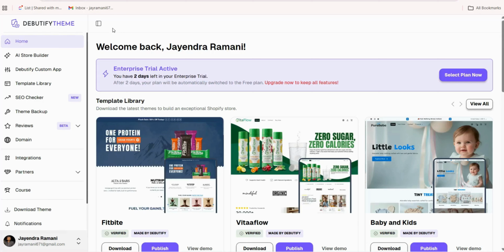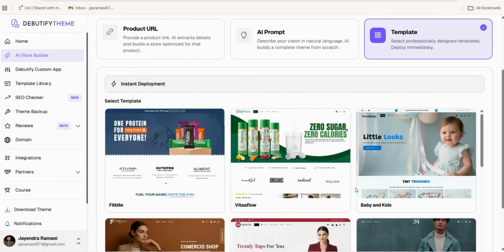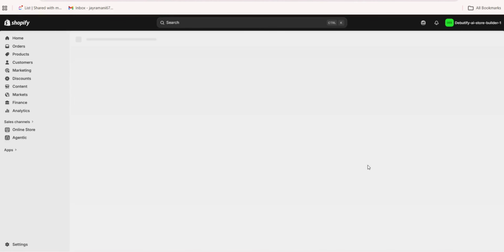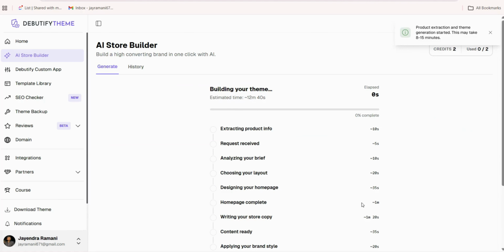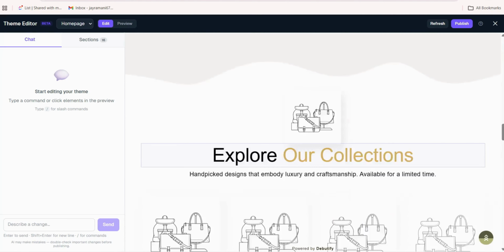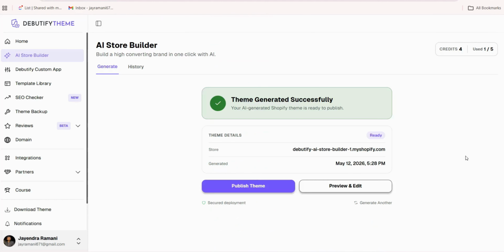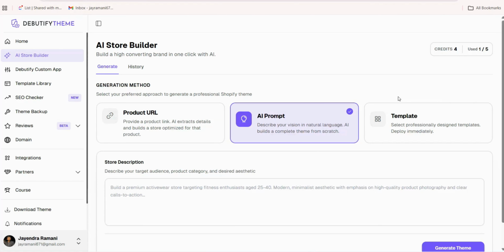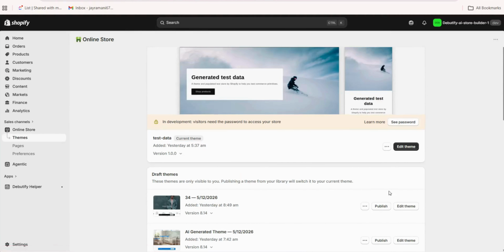Create High-Converting Shopify Stores with Debutify AI Store Builder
🚀 Want to build a professional Shopify store using AI in just minutes?

🎥 In this complete tutorial, we’ll walk you through how to use the Debutify AI Store Builder to generate, customize, and publish Shopify themes using AI.

➥ This video covers everything you need to know about the three AI Store Builder generation methods:

➥ Product URL Method
Generate Shopify themes using a product link. The AI automatically extracts product data, branding elements, and store-related content to build a matching storefront.

➥ AI Prompt Method
Describe your business, niche, products, or brand style using text prompts, and let AI generate a custom Shopify store design for you.

➥ Template Method
Launch your Shopify store instantly using professionally designed Debutify templates optimized for conversions and modern storefront layouts.

➺ In this tutorial, you’ll also learn how to:

• Install and connect the Debutify Custom App
• Publish AI-generated Shopify themes
• Preview and edit generated themes
• Customize layouts, sections, color schemes, and content
• Verify generated themes inside Shopify Draft Themes

➥ Whether you're starting a new Shopify business or looking to speed up store creation, Debutify AI Store Builder helps you build professional storefronts faster using AI-powered automation.

➥ If you need assistance, the Debutify Support Team is always happy to help.

🔥 Start building smarter Shopify stores with Debutify today!

Tools I recommend:
AI

🔧 AI Tools Featured:
• .Storedomains →